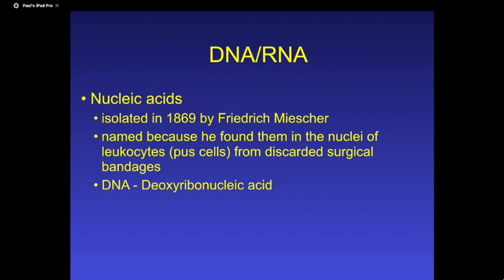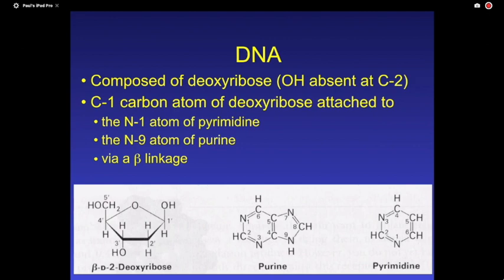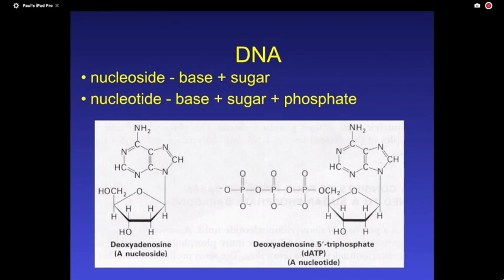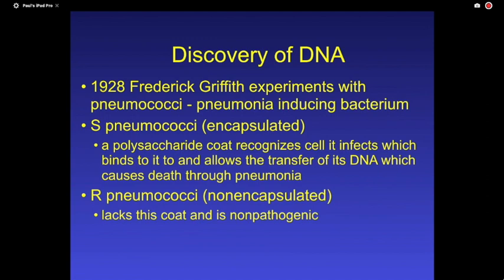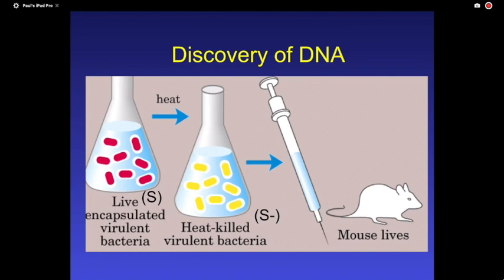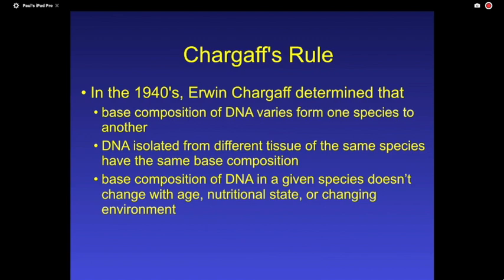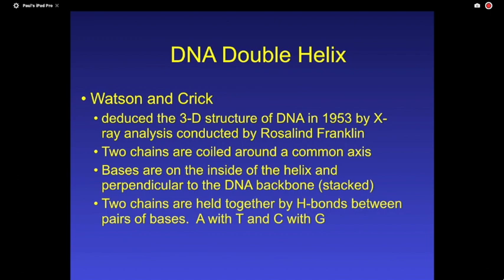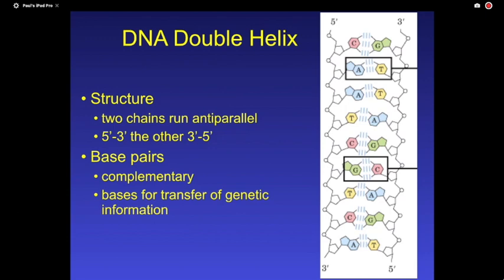CHEM-321 Chap 3 Part 1